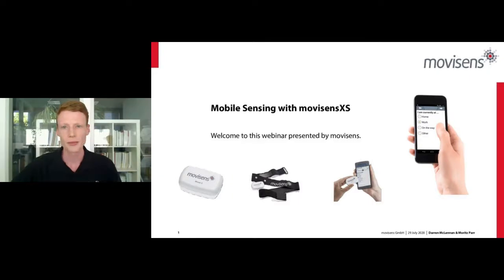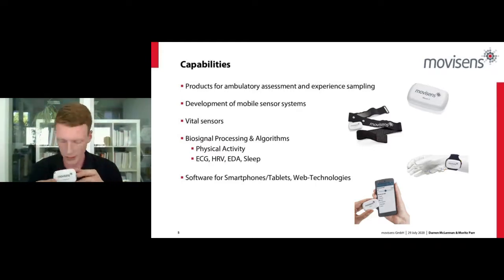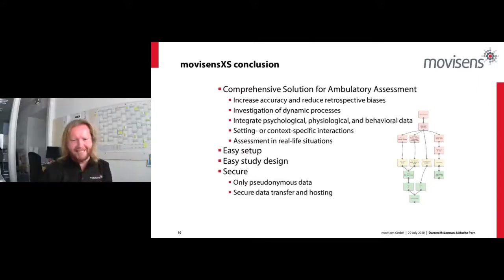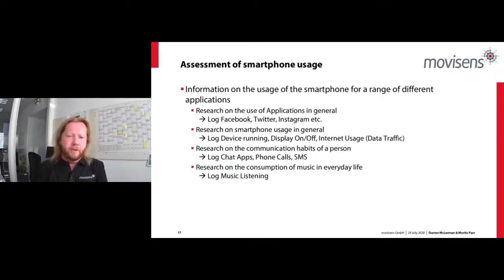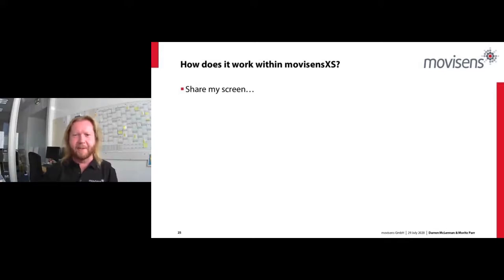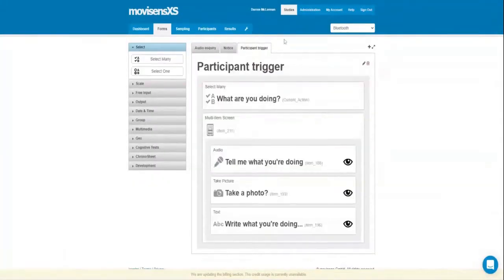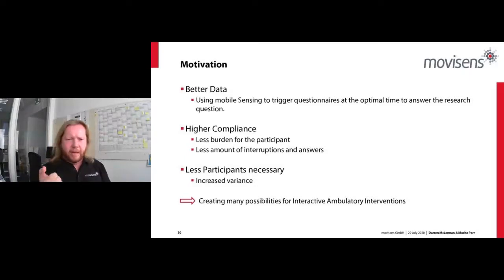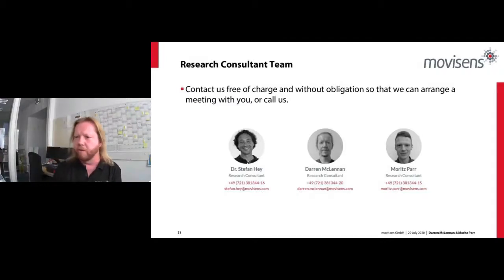Mobile Sensing by movisens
The Experience Sampling solution by movisens, movisensXS, provides researchers access to Mobile Sensing capabilities normally only accessible by the tech giants. Discover the benefits of these research tools, including the functions of Social Sensing and Interactive Ambulatory Assessment (IAA). For further information on movisens, please visit our